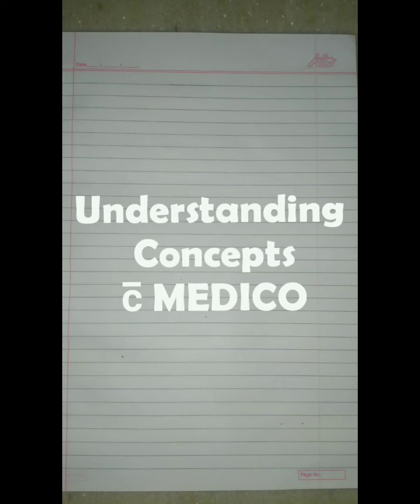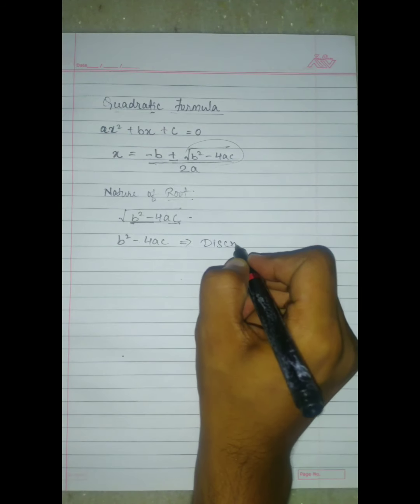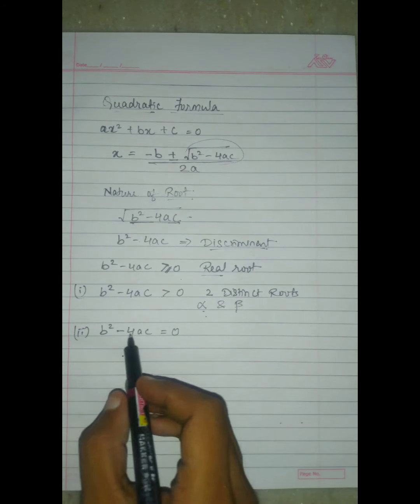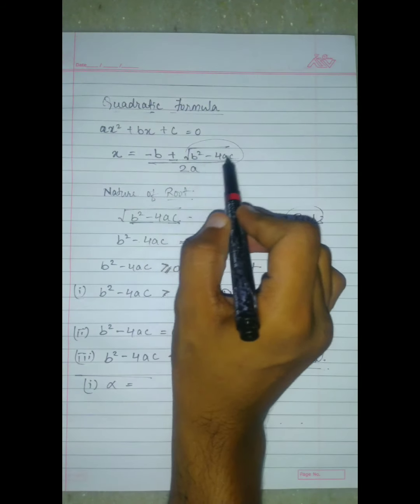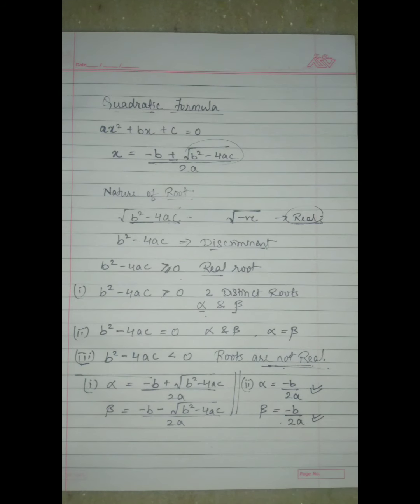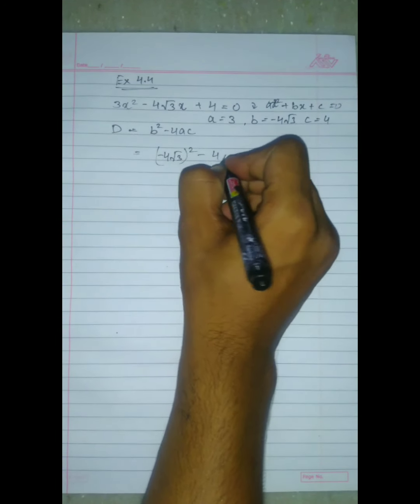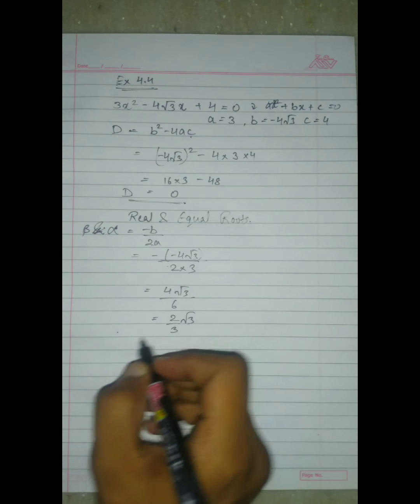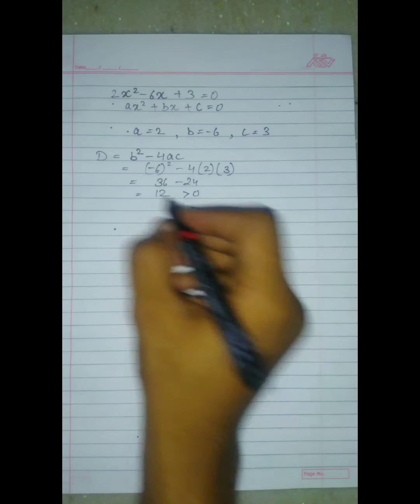QUADRATIC EQUATIONS | PART 5 | NCERT | CBSE | CLASS 10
Hello everyone
Myself  CHIRAG DAVE, MBBS student from  government medical college in Mumbai and a passionate teacher who loves to teach Mathematics and Science related topics.

This is my new channel and I request you all to give feedback and help me to improve this channel.